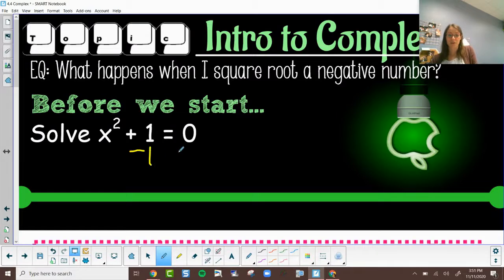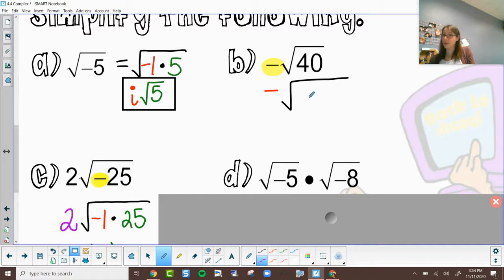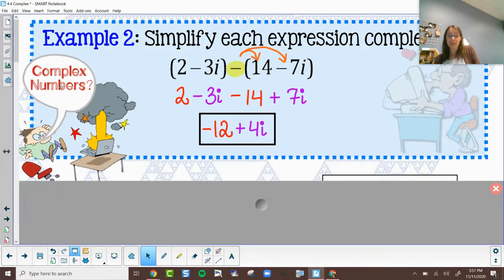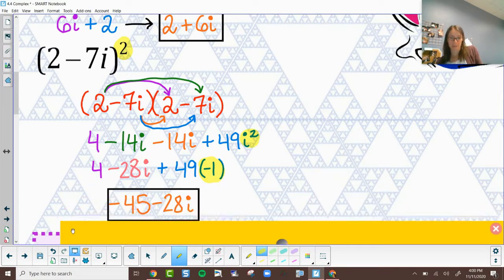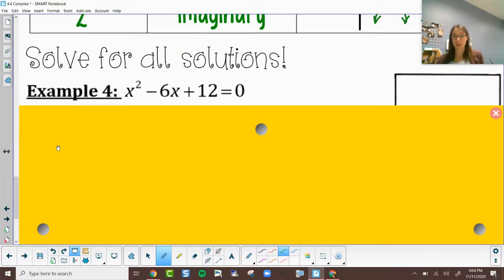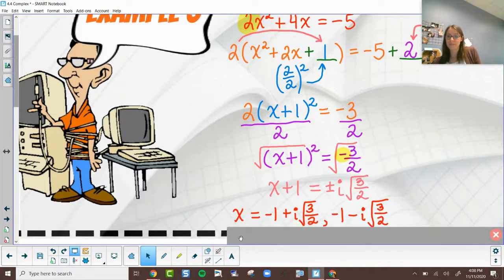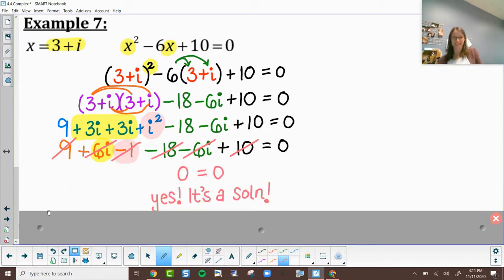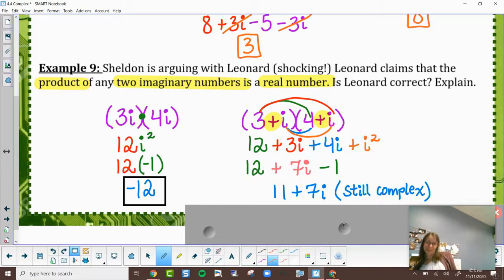4.4 | Intro to Complex Numbers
Tap on the timestamps below to jump to a specific section:

00:01:17 - What is an imaginary number?
00:01:34 - Simplifying imaginary numbers
00:05:09 - What is a complex number?
00:08:19 - Solving a quadratic with complex roots
00:09:36 - 3 Types of Situations
00:10:57 - Solving a quadratic (complete the square)
00:14:11 - Working with complex roots
00:16:53 - Critical thinking!